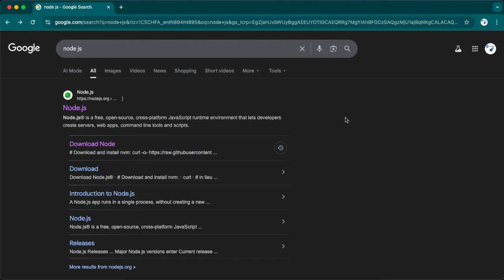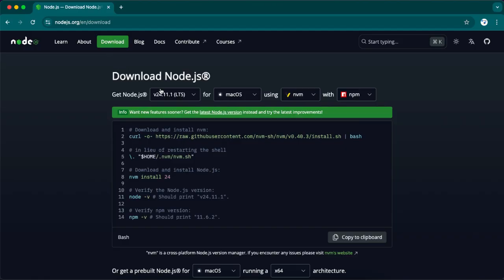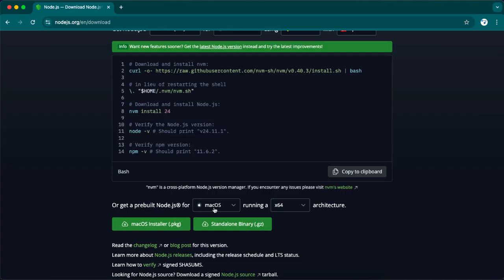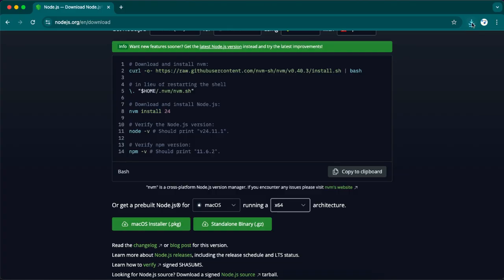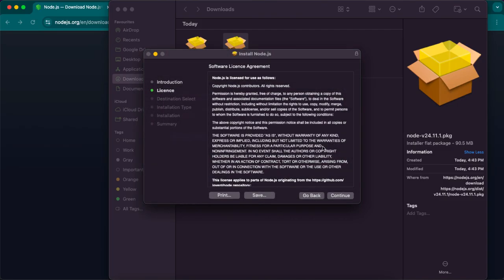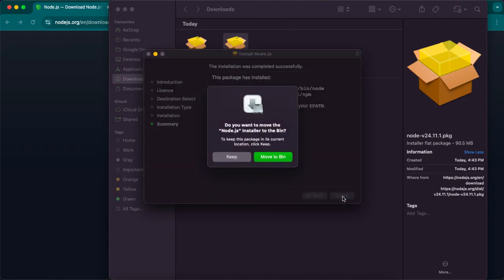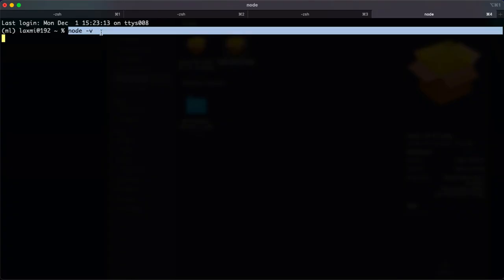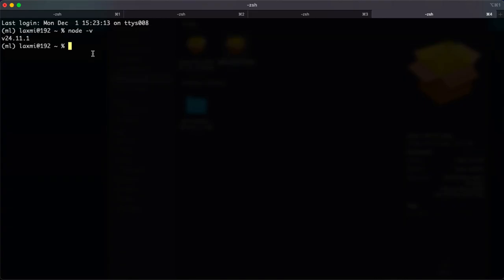3. macOS - Node js Installation | Node.js and NPM Installation on macOS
In this video, you will learn how to install Node.js and npm on macOS step by step.

We cover how to download and install Node.js on Mac (including M1/M2), what npm is, how npm install works, and how to verify your Node.js setup for development.

Topics covered:
- What is Node.js and npm
- How to install Node.js on macOS
- Install Node.js on Mac M1 / Apple Silicon
- What is npm install and how it works
- Verify Node and npm installation

Perfect for beginners who want to start with Node.js and web development on Mac.